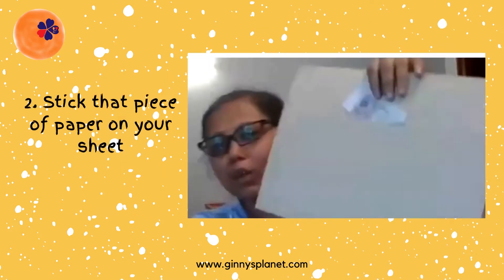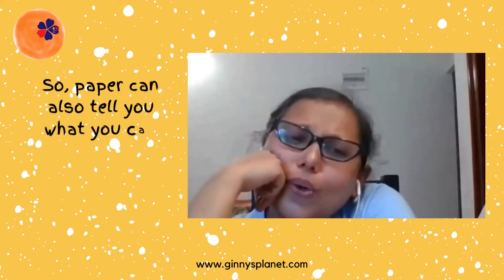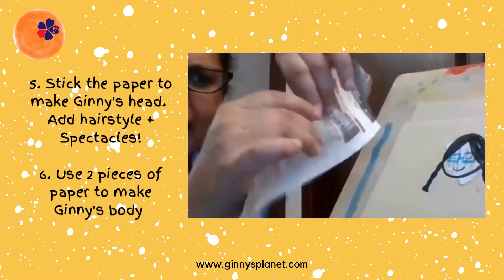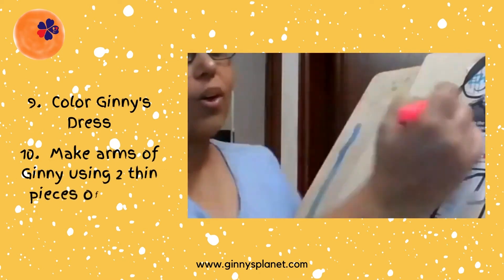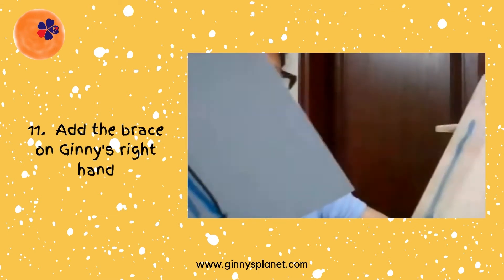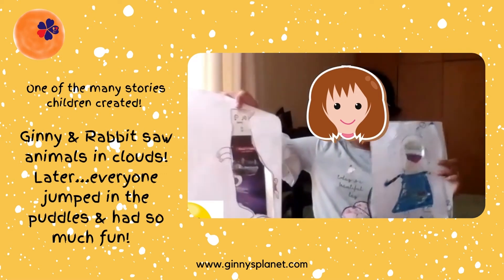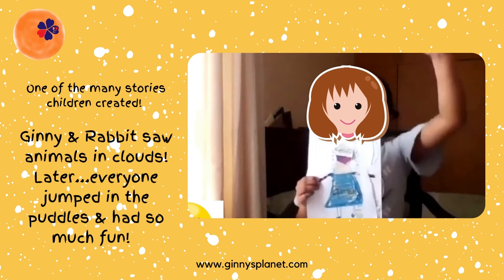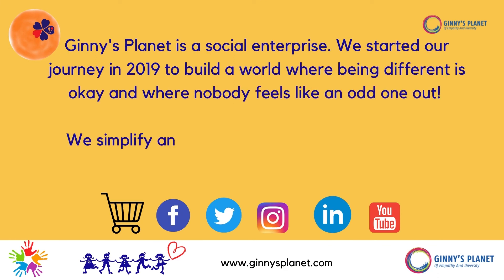a Story with Paper: A quick recap of Poulomi's Workshop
Did you know we can paint with paper???
We found out how with Poulomi in the Monsoon Mela at Ginny's Planet.

Poulomi had us rip up newspapers and the shapes told us what to paint.

We all made Ginny, some of us made a dog, a snake, a rabbit and even a house!!! Watch this short video to know how we did this! And you can do this too!

Poulomi is coming back with her workshop on A Day on Ginny's Planet! Book your whole day pass now to access her workshop and many more! A Day on Ginny's Planet is like food for one's soul!! And you must experience it! It is fun, inclusive, and has something for all ages! Empathy, diversity, inquiry.. is the essence!

Ginny's Planet is a social enterprise which is working towards building a world where nobody feels like the odd one out. Through our workshops and products we create spaces and triggers for conversations on empathy, respect for diversity and spirit of inquiry.